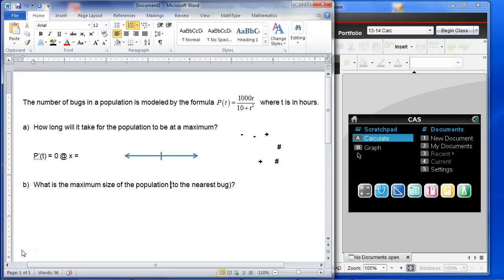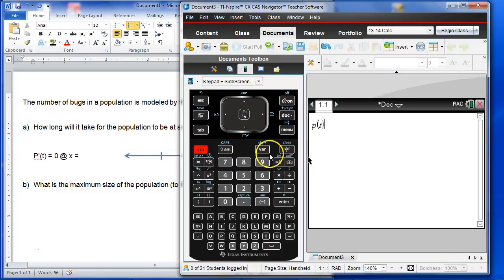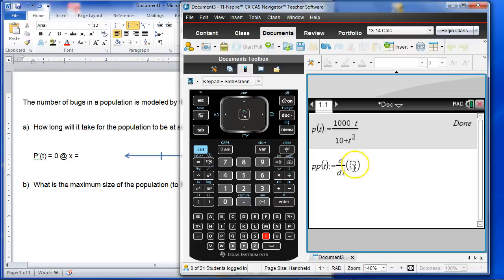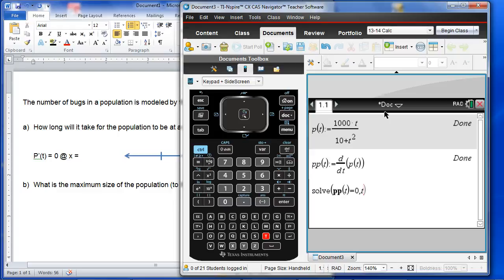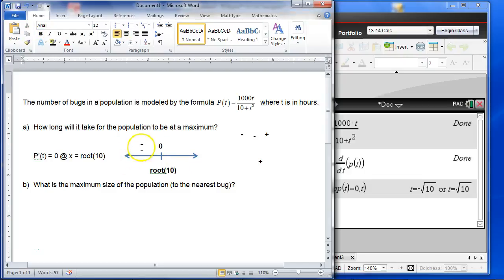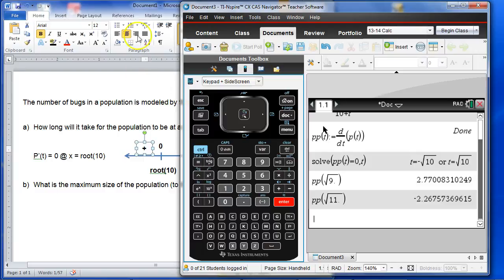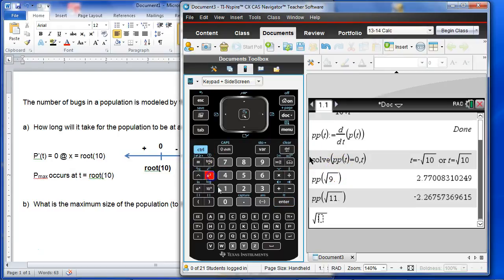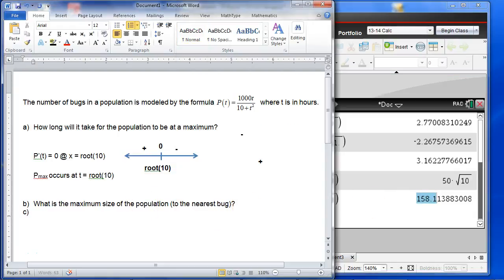Using the TI-Nspire CAS with Derivative Applications